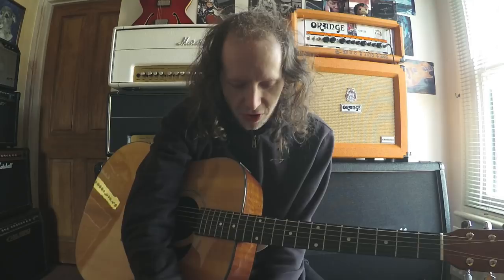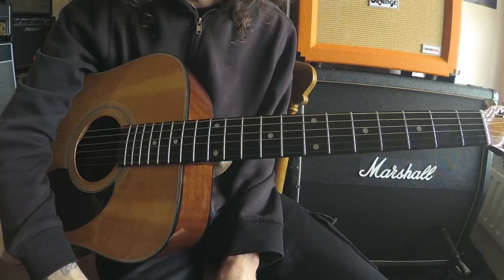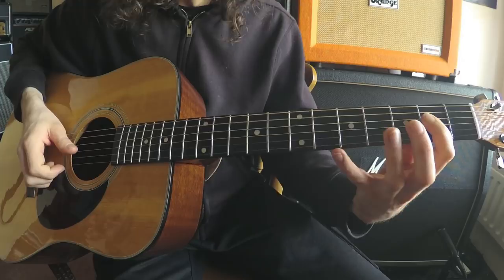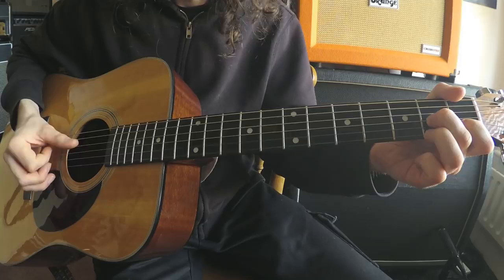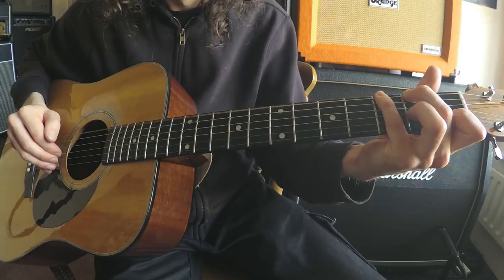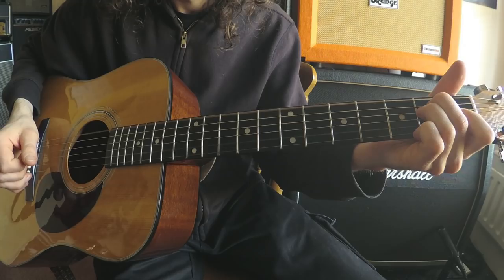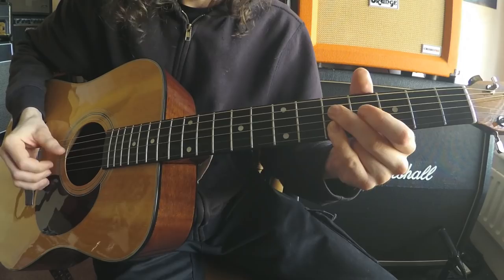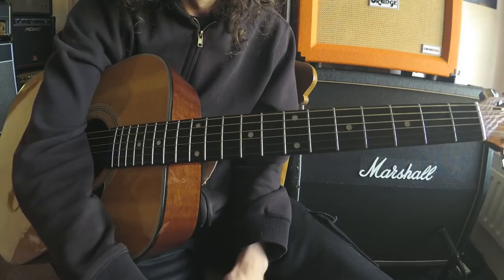Acoustic Blues Lesson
I hope you like this vid and its informative.